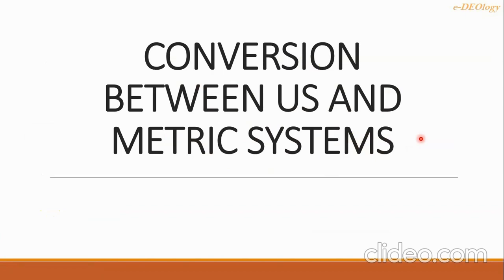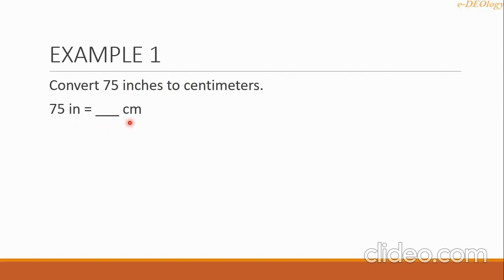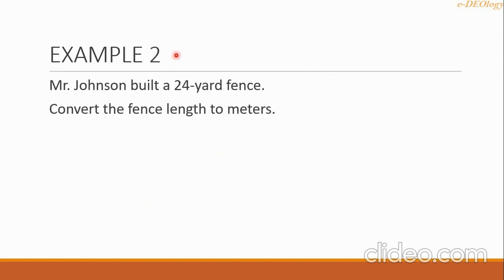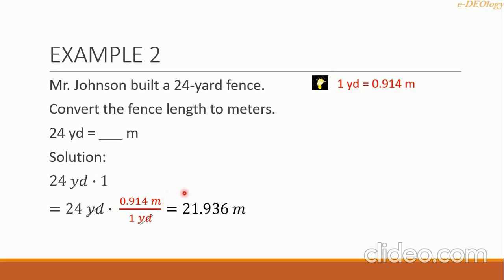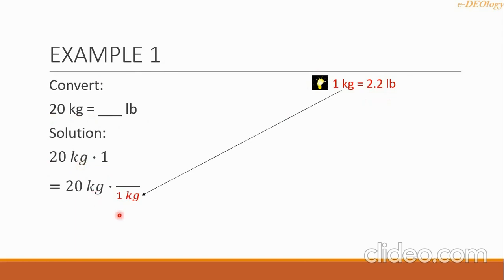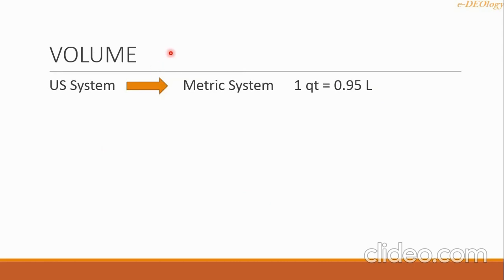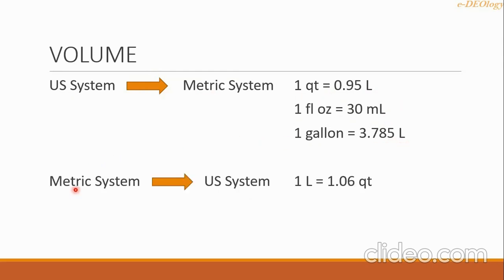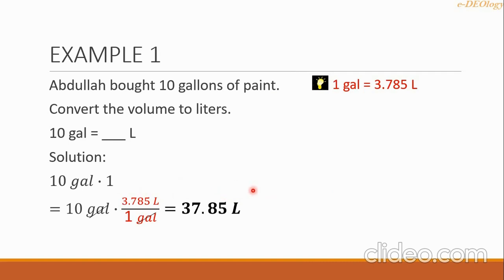Chapter 6.3 Conversion between US and Metric Systems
See playlist for Math videos:
-Basic Math
-Pure Math
-Applied Math
-Calculus I
-Calculus II
-Probability and Statistics for IT
-Algebra
-Trigonometry
-Analytic Geometry
-Differential Calculus
-Integral Calculus
-Probability and Statistics
-Elementary Mathematics